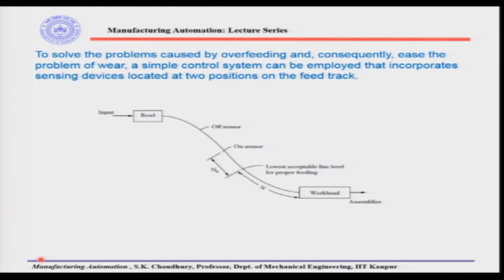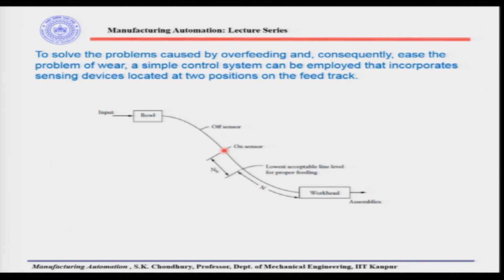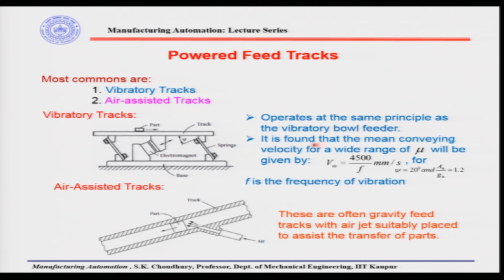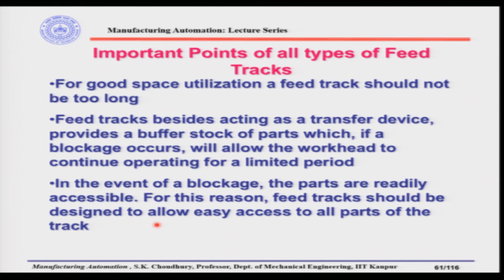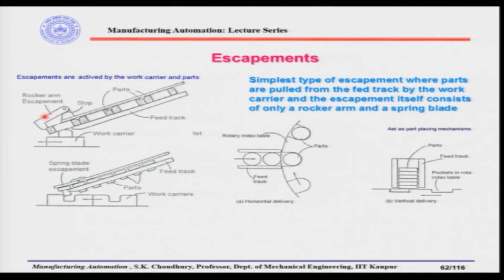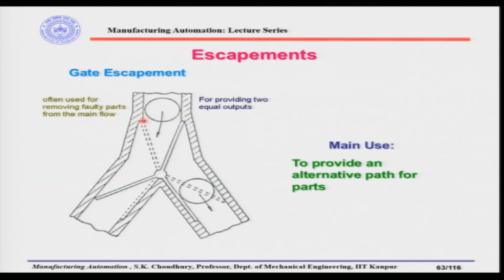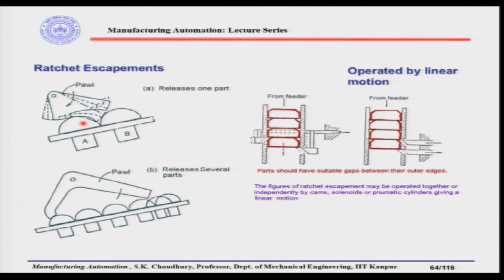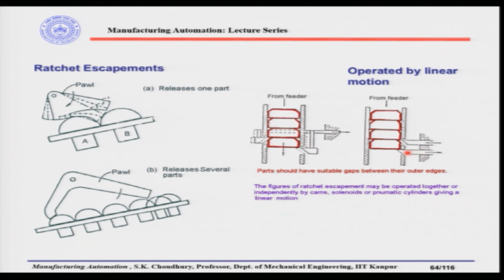noc19-me78-lec16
ON- OFF Sensors, Powered Feed Tracks, Escapements,